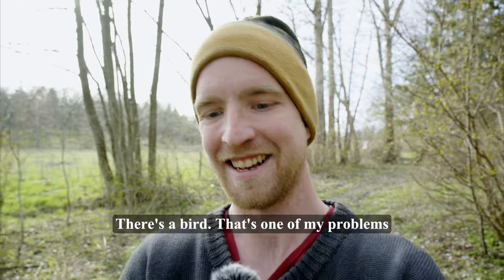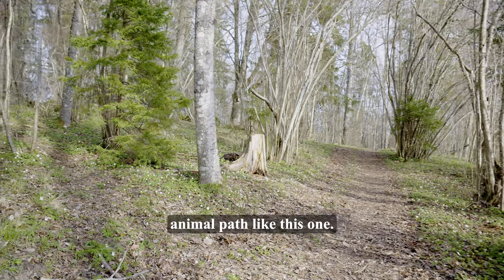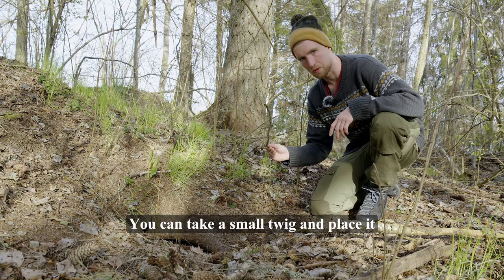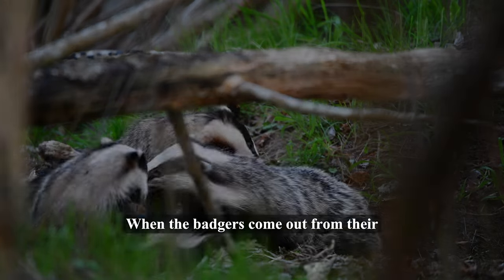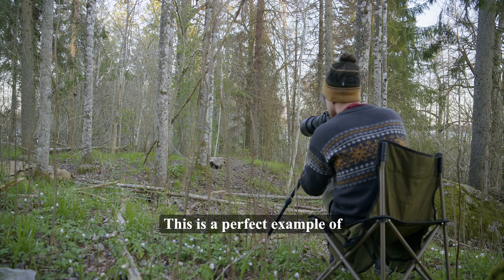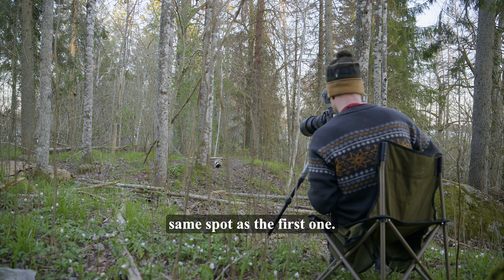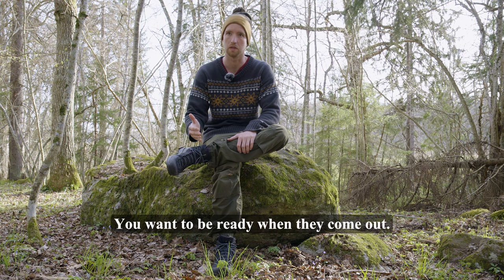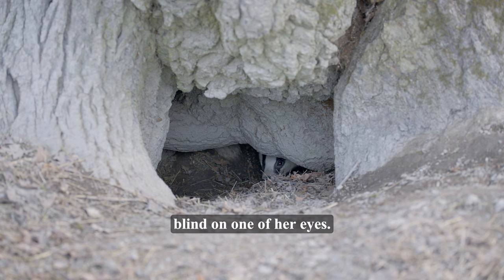Wildlife Photography - Finding European badgers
In this video I will show you a few tips on how to photograph and film badgers, as well as show you some of my own footage. This forest is located in a small town in Sweden called Norrtälje.

I've been visiting this forest for 2 years now and this badger family just keeps on growing. In the middle of this video you will see a clip of 3 badger cubs. Those three were born last year and it's very likely that at least one of them is one of the badgers that you see in the more recent clips.

Badgers have a bad reputation here in Sweden. There's a widespread myth that you should always keep crackers in your boots when you walk through forests because badgers will always bite until they hear the cracking of your bones.

And it's not only wrong, it makes people afraid of badgers when they don't have to be. A badger will never attack, unless you accidentally fall down into one of their setts.

Cameras used in this video: Nikon Z9 and Nikon D850
Lenses used in this video: Sigma 150-600mm S, Sigma 70-200mm S and Nikkor Z 24-70mm S

The chair is a Tragopan koklass V2.